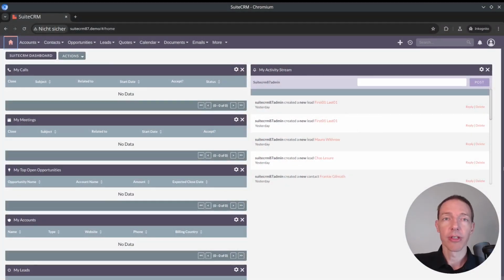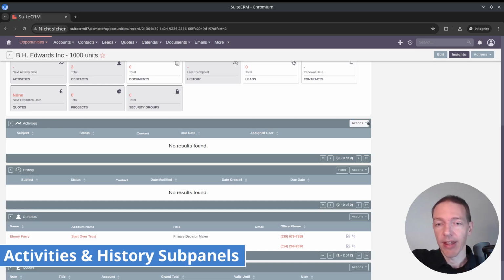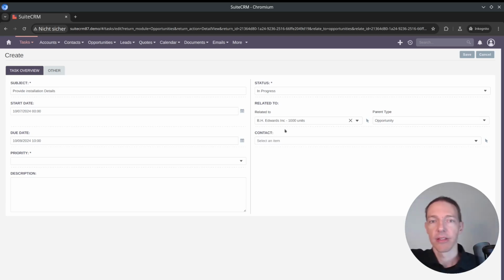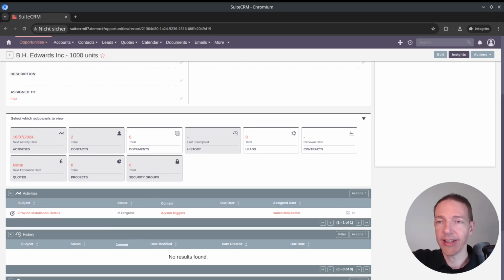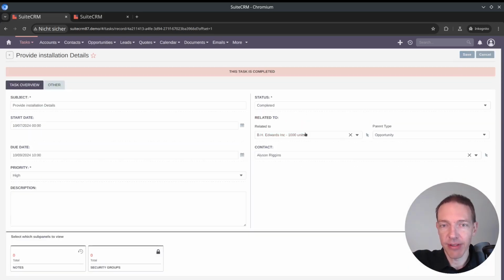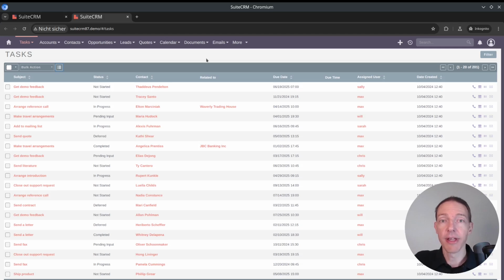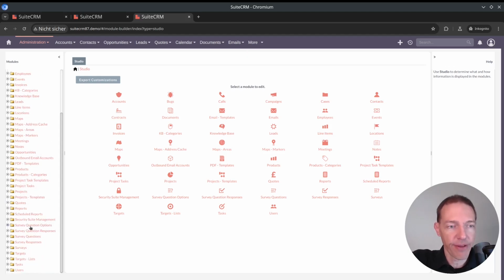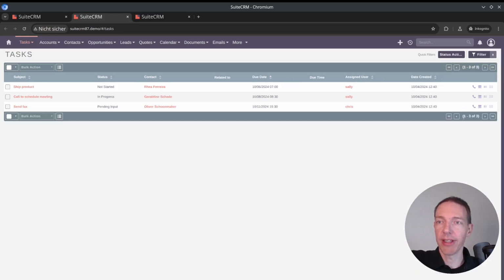Managing Tasks in SuiteCRM | Activities Tasks Guide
In this video, I’ll show you how to manage Tasks in SuiteCRM’s Activities module. ✅

Tasks are a great way to stay organized and keep track of what needs to be done. I’ll guide you step-by-step through creating, assigning, and tracking Tasks in SuiteCRM. You’ll also learn how to set deadlines and monitor progress to ensure everything is on track.

By the end of this video, you’ll know how to use Tasks to boost your productivity and manage your team’s workload efficiently.

0:30 - Project Tasks vs Tasks
2:06 - Activities & History Subpanels
2:53 - Creating a Task
6:21 - Updating / Completing a Task
8:10 - Streamline your Daily Processes with Tasks